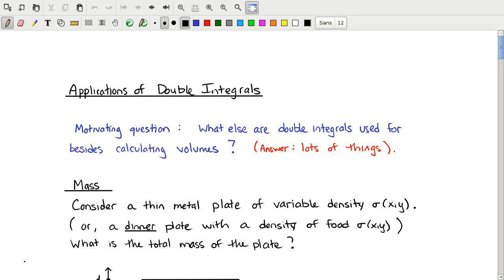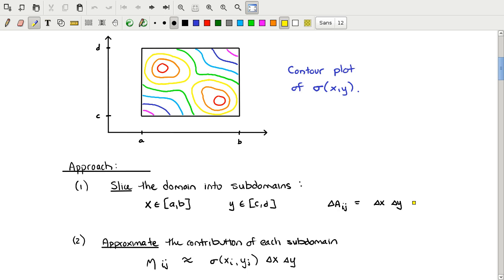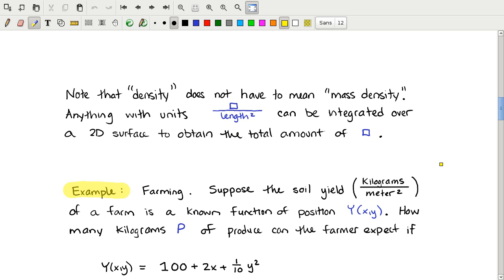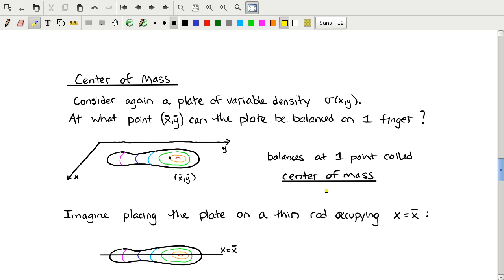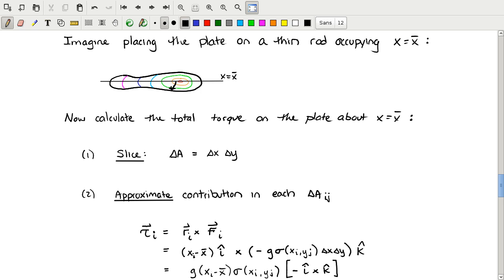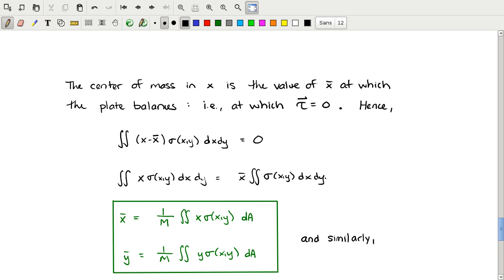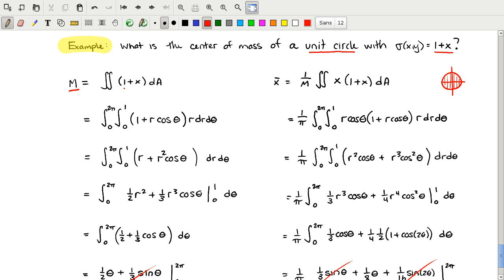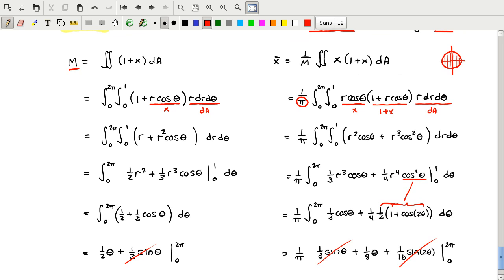Applications of Double Integrals